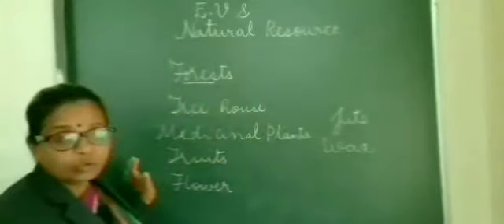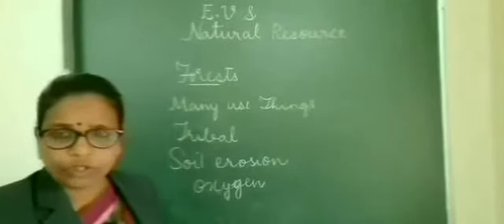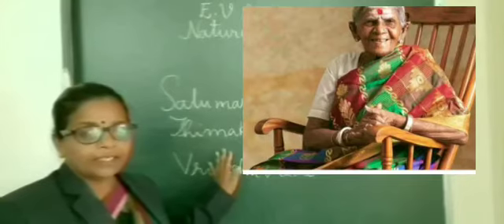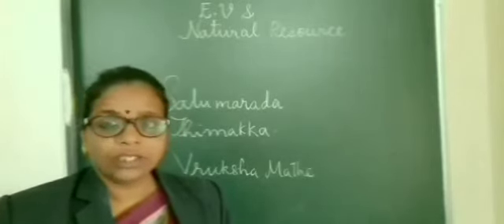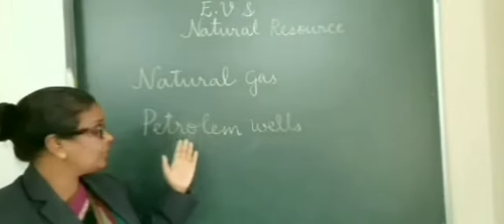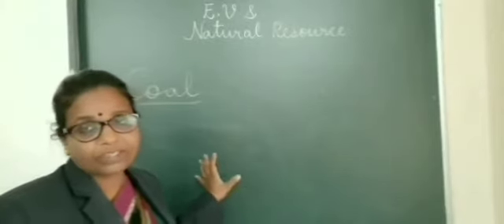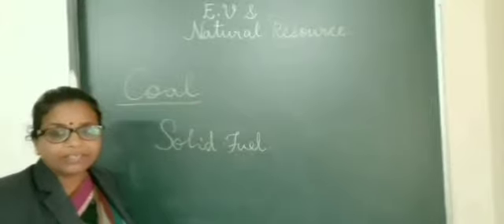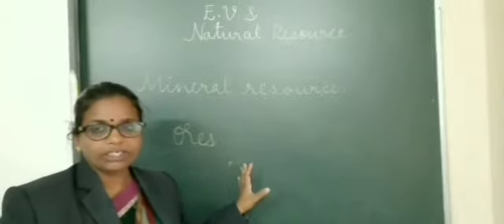EVS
Natural resources 2